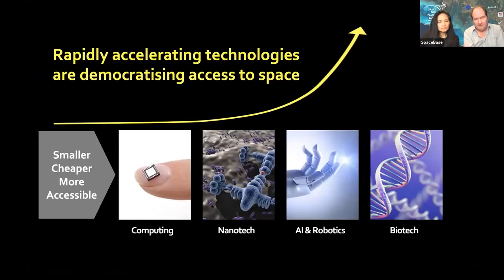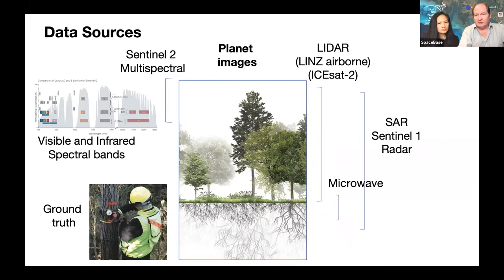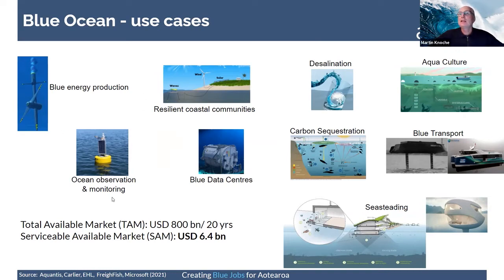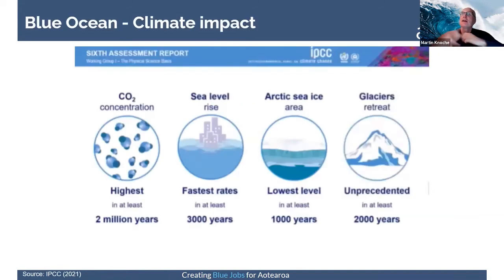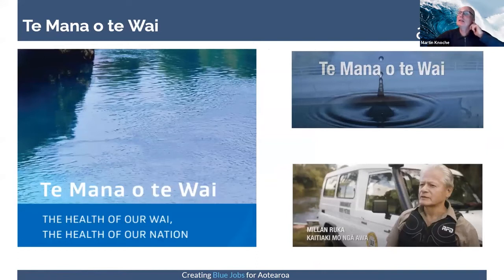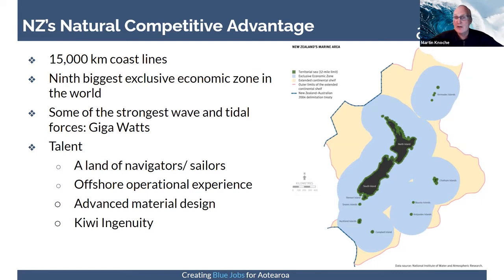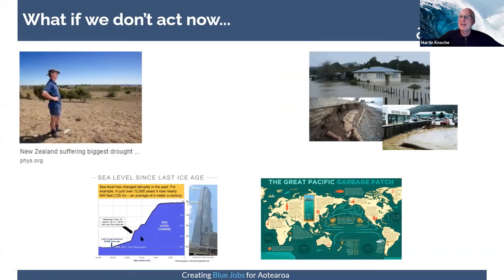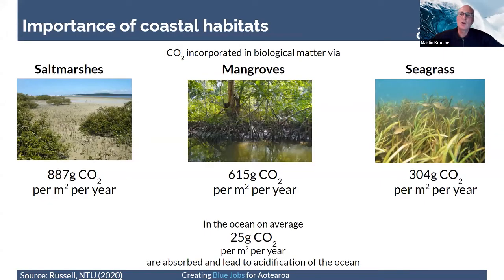Space for Planet Earth Challenge - 11 Aug Onine Info Session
Includes problem areas, technology and competition mechanics.  Guest speaker was Martin Knoche, CEO of The Northlands Innovation Center and Climate Scientist talking about climate change and Blue Carbon.

For more info about the Challenge, go to spaceforearth.org